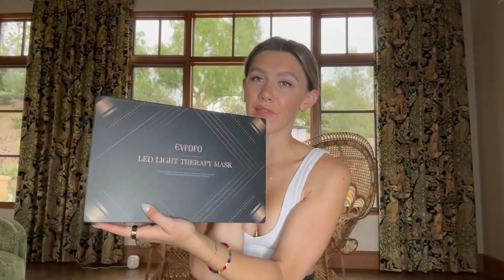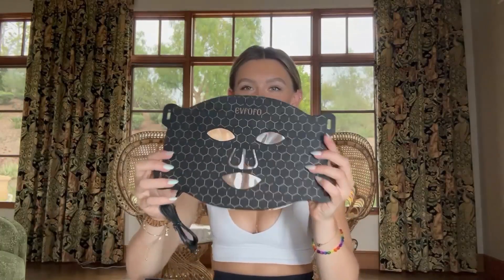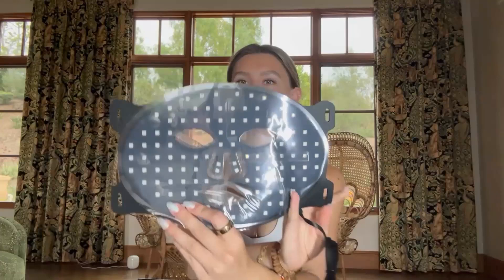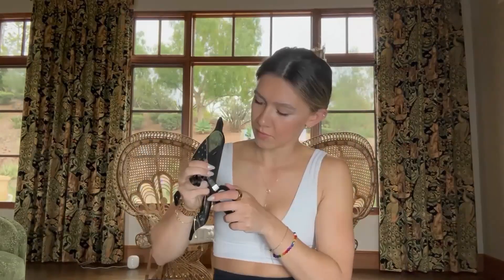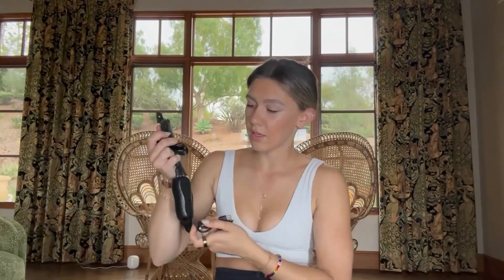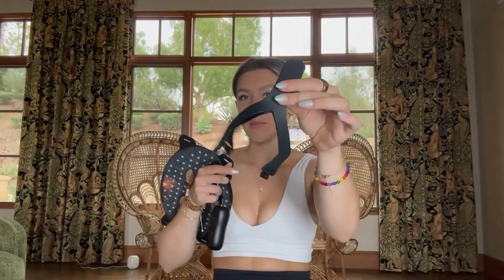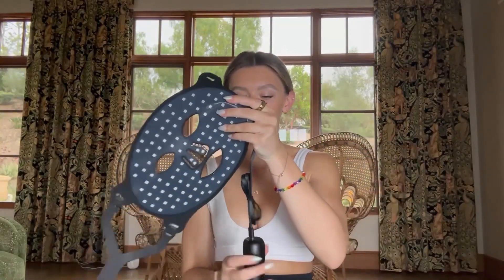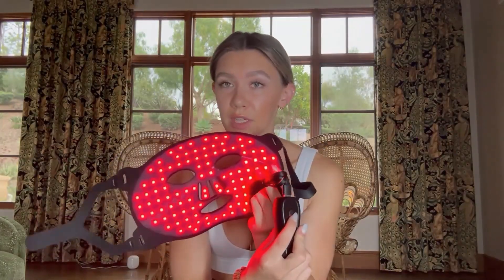EVFOFO Red Light Therapy Mask for Face